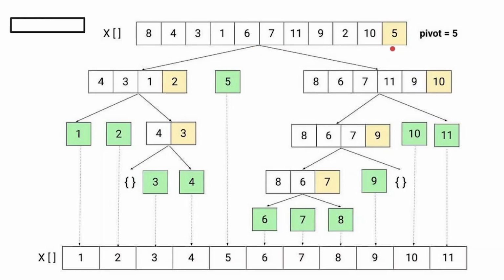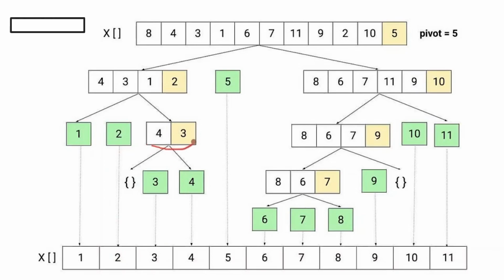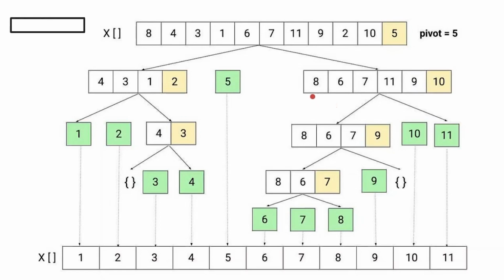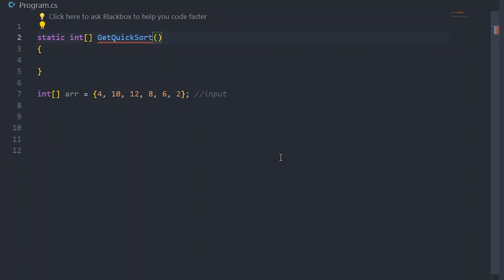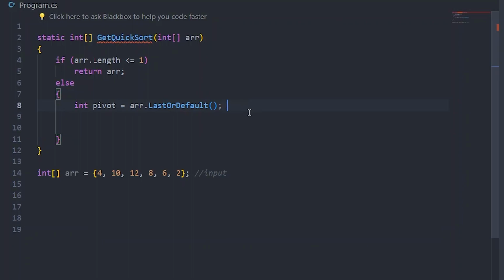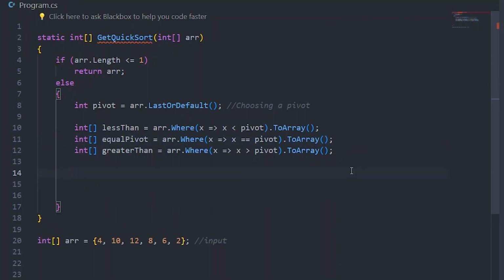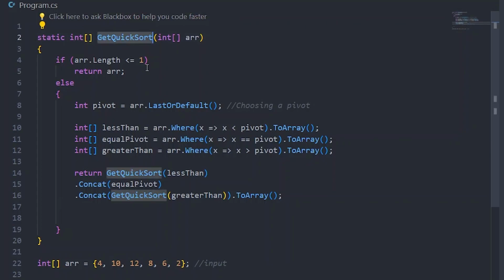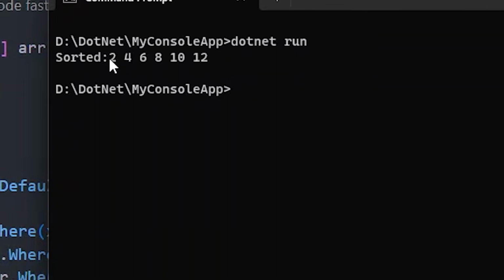Algorithm | #1 Quick sort algorithm (in 6 minutes) in Csharp